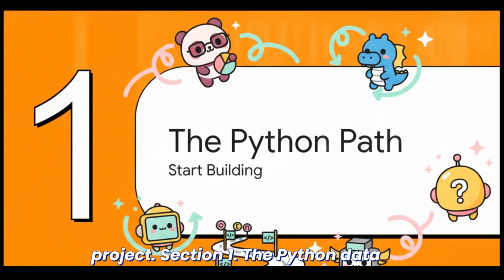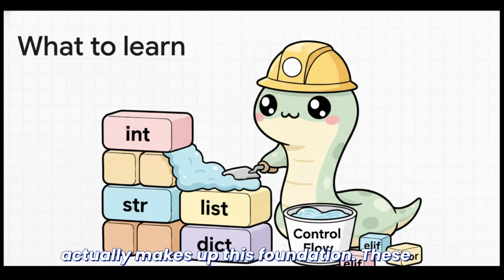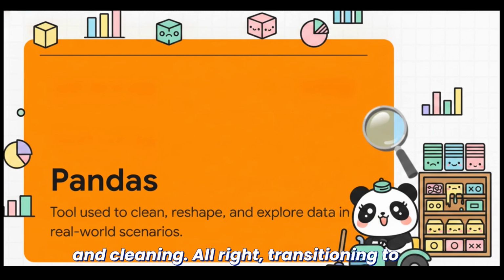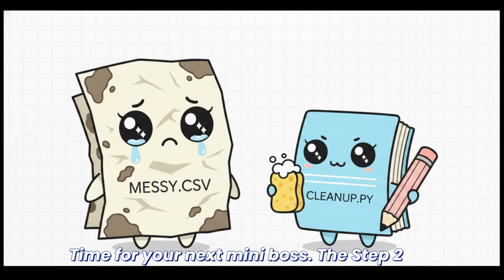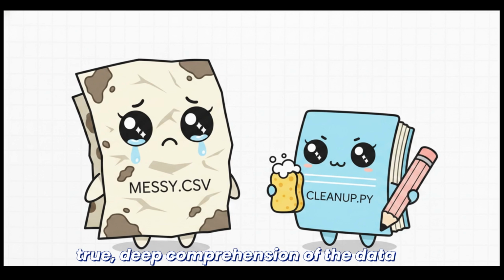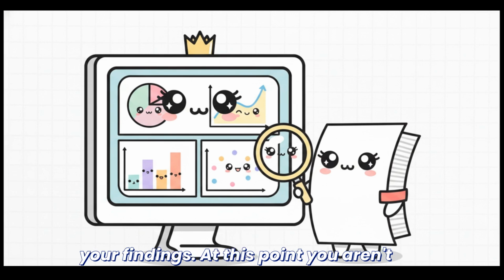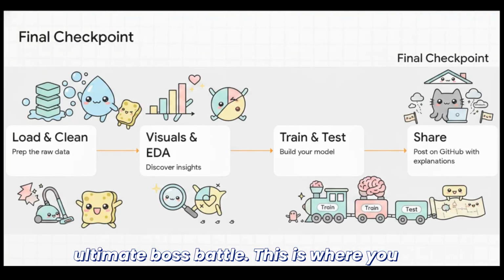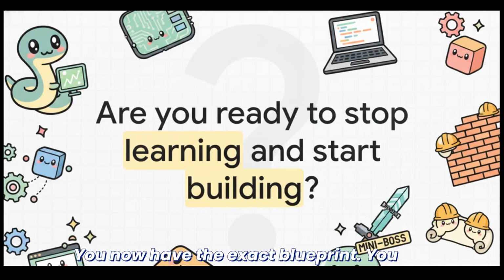Data Science with Python. From Zero to End-to-End Project.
🚀 Feeling overwhelmed by data science? Don’t know where to start with Python?
This explainer lays out a clear, step-by-step roadmap that takes you from absolute beginner to completing a real end-to-end data science project — treating the whole process like building a house. No more tutorial hell. Just a structured path with practical checkpoints (mini-boss battles!) so you actually build skills instead of passively watching.
What you’ll learn:

The complete 5-step Python data science roadmap
Core Python foundations (types, control flow, functions)
Pandas for cleaning & preparing messy real-world data
Visualization + Exploratory Data Analysis (EDA)
Intro to Machine Learning with Scikit-Learn
How to finish with a full project and share it on GitHub

Chapters:
0:00 – Feeling overwhelmed? Here’s the way out
0:30 – The complete roadmap
1:00 – Section 1: The Python Data Science Path
1:45 – Section 2: Core Python (The Foundation)
3:02 – Section 3: Pandas & Data Cleaning
4:48 – Section 4: Visuals and Exploratory Data Analysis
6:14 – Section 5: Machine Learning Intro with Scikit-Learn
7:29 – Section 6: The Final End-to-End Project
8:11 – The right way vs the wrong way to learn
8:30 – Are you ready to stop learning and start building?
Stop collecting tutorials. Start building real projects, explaining your work, and creating a portfolio that actually gets you noticed.
Drop a 🏠 in the comments if you’re ready to build your data science foundation!